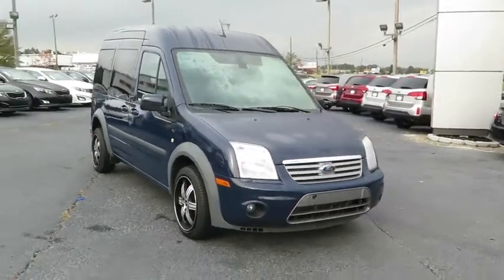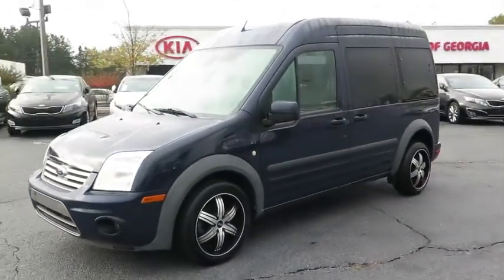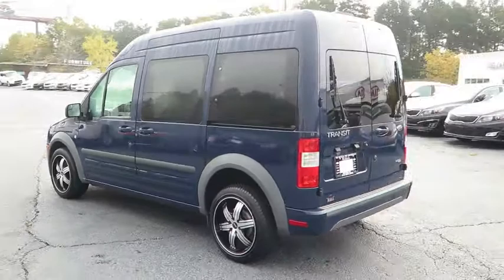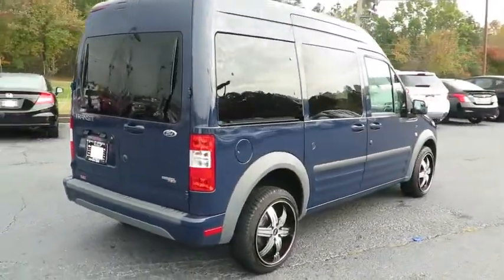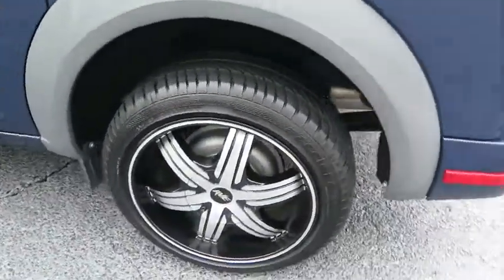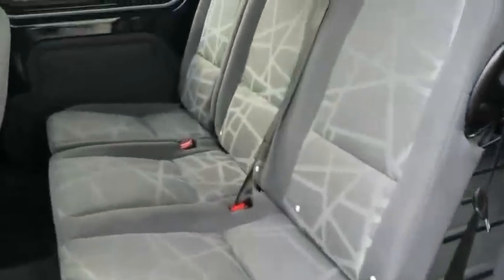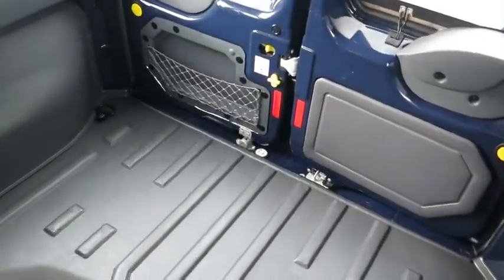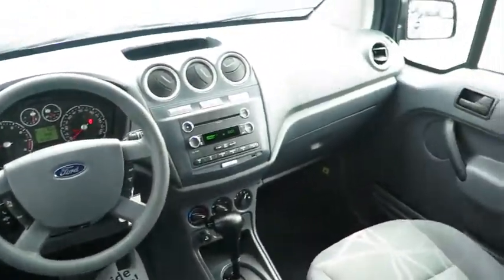2013 Ford Transit Connect Wagon Johns Creek, Buford, Athens, Duluth, Gainesville, GA K61182A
2013 Ford Transit Connect Wagon
2013 Ford Transit Connect Wagon XLT Premium - Stock#: K61182A - VIN#: NM0KS9CN3DT163032

4180 Buford Drive (Hwy 20)

Check out this 2013 Ford Transit Connect Wagon XLT Premium. It has a Automatic transmission and a Gas I4 2.0L/121 engine. This Transit Connect Wagon comes equipped with these options: Tire pressure monitoring system, Tilt/telescoping steering wheel, Remote keyless entry, Rear wheel house covers & belt line trim, Rear split-folding (3) passenger bench seat, Rear quarter flip-open glass windows, Rear multi-leaf beam axle suspension, Rear defroster, Rear cargo door pocket stowage, and Rear 2-speed wipers. Test drive this vehicle at Kia Mall of Georgia, 4180 Buford Dr, Buford, GA 30518.